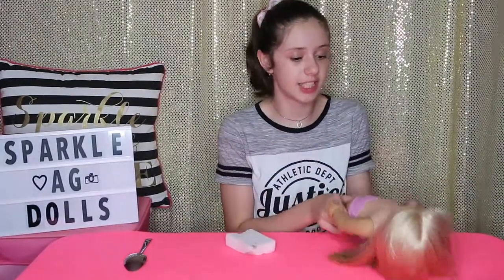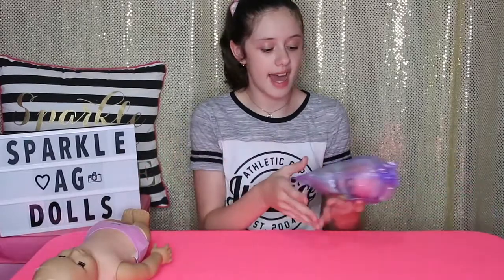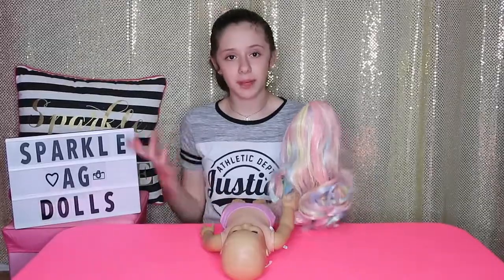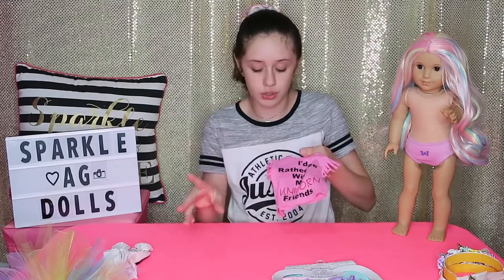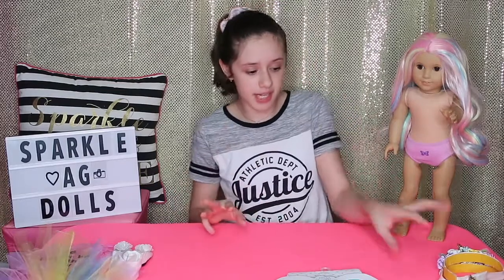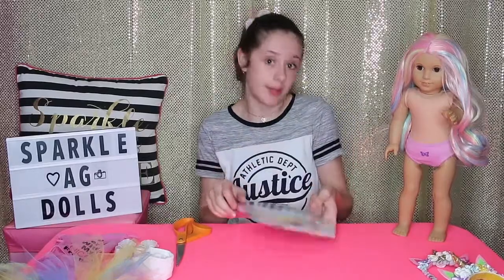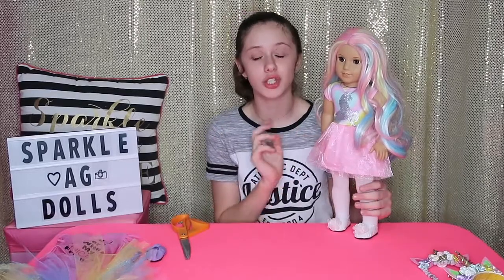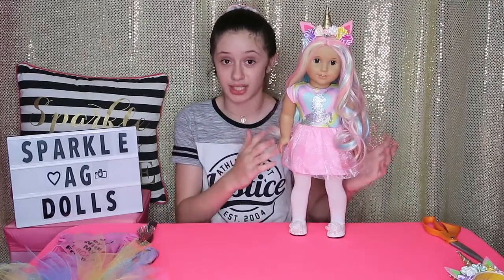FIXING AND CUSTOMIZING AN OLD AG DOLL |Unicorn Doll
Meet the newest member to the Sparkle AG Dolls Family, Ella!!! Ella is a unicorn doll if you can't already tell by the video! It was so much fun to customize this doll!

AND thank you guys so so much for all of the positive feedback, it means the world to me!
You can send my dolls and me fan mails!!!

Sparkle Skater
OB , FL.32173
USA